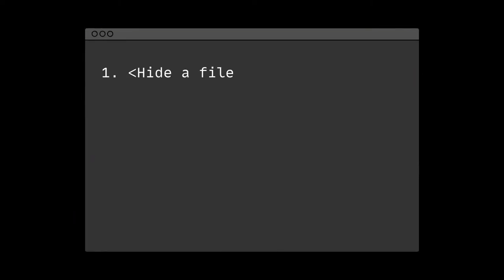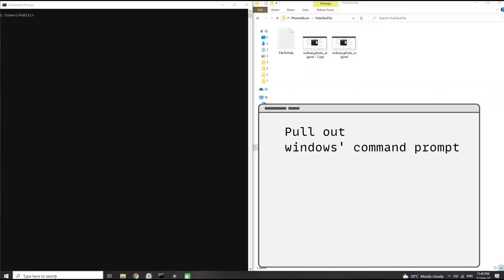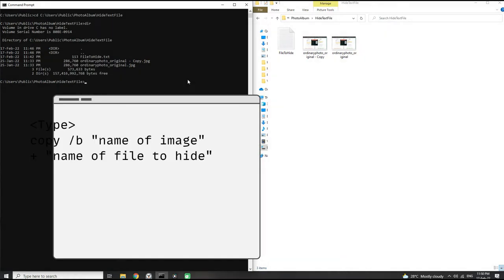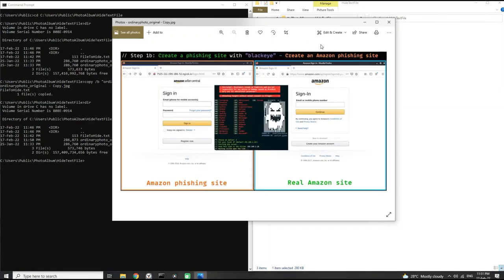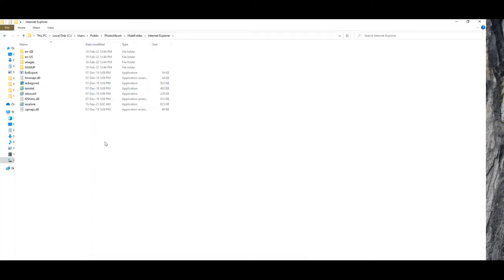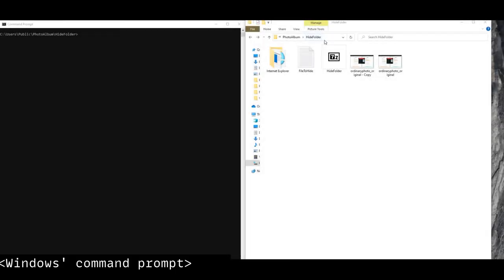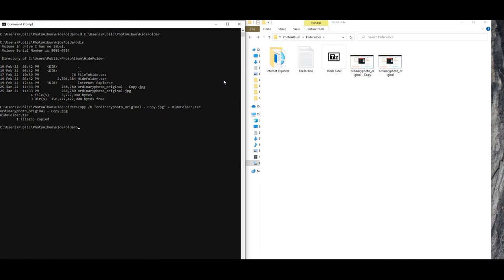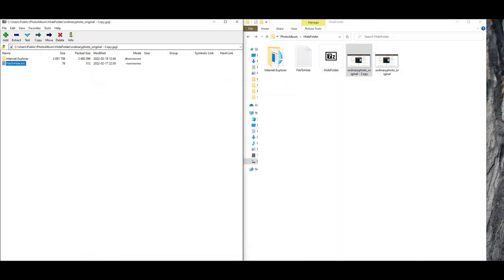How hackers hide file(s) in images | ethical hacking | Windows PC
After gaining access to a system, a hacker commonly needs to cover their tracks in order to avoid detection. Many antiviruses search through a list of files stored on a computer and compare them against signatures of known malware variants. A skilled hacker conceal the existence of malicious files from antiviruses and other security tools to avoid being detected.

In this video, we will walk through step by step how a file or a bunch of files can be hidden inside an image.

0:00 What you need to get started
0:44 Navigate to location where files are at in windows' command prompt
1:10 Hide text file inside an image
1:48 Look for text hidden inside the image
2:10 What you need to hide bunch of files in an image
2:40 Zip all the files before hiding them in the image
3:20 Hide zipped file inside an image
3:38 Look for hidden folder inside the image